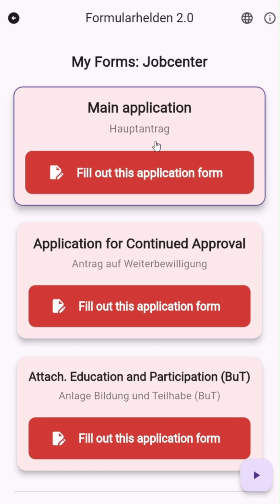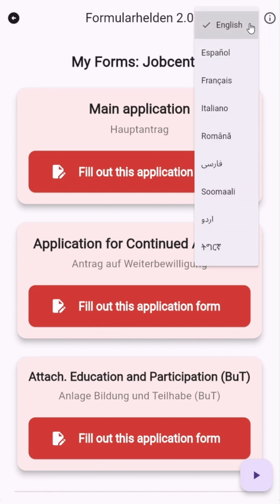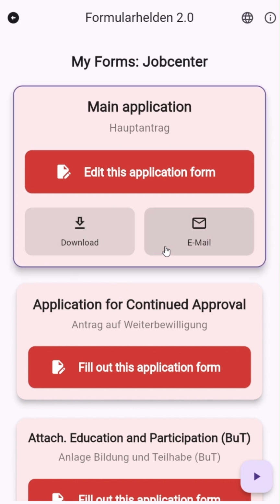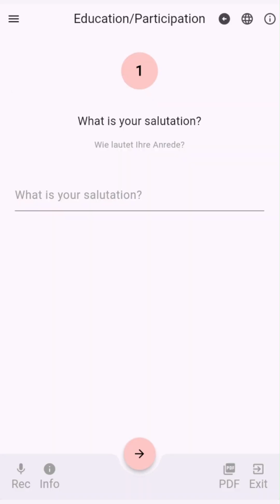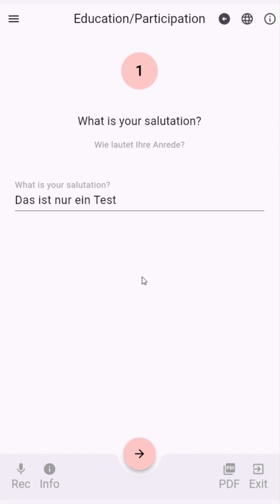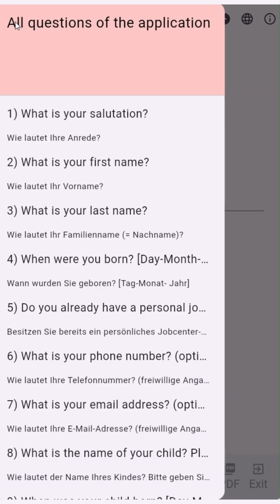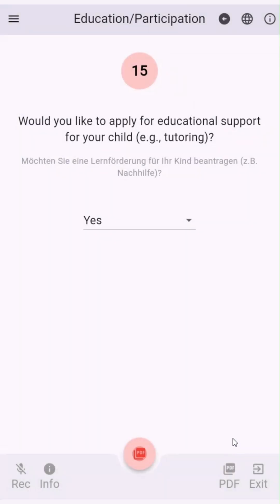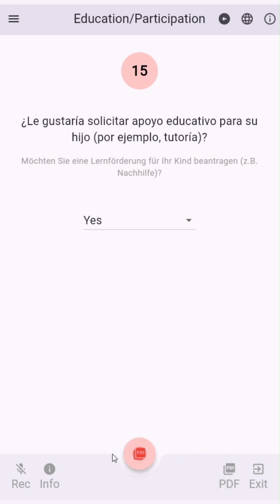Video-Tutorial: Formularhelden Web (Englisch, komplett)